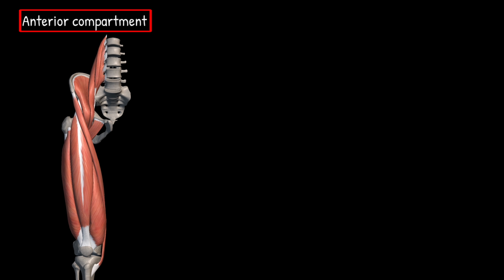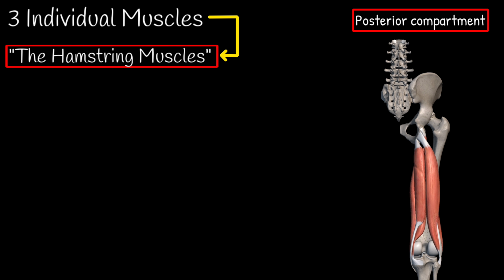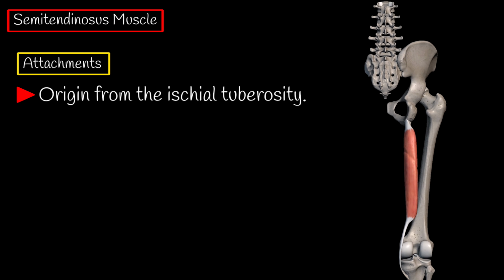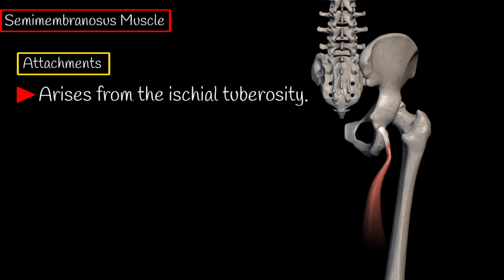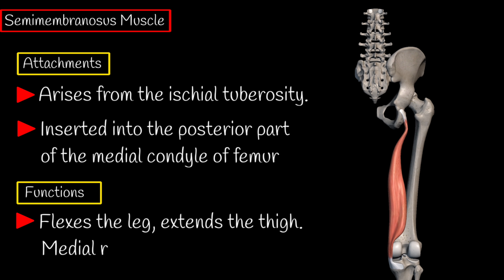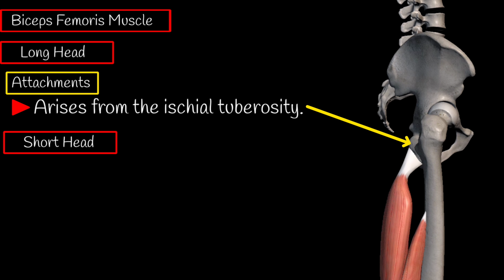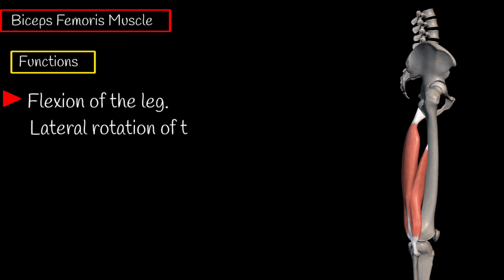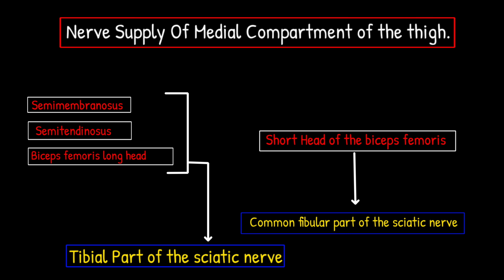Hamstrings Muscles Made Easy (Posterior Thigh in 88 seconds)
After completing the anterior and medial compartment of the thigh region today In this video  the posterior compartment of the thigh is discussed.
The posterior compartment of the thigh consists of 3 individual muscles and they are collectively called the hamstring muscles.
These muscles are
Semitendinosus, semimembranosus and biceps femoris.
Semitendinosus muscle arises from the Ischial Tuberosity. It is inserted at the Medial surface of the superior part of the tibia bone. Semitendinosus flexes the leg, extends the thigh and also rotates the leg when the knee is flexed.
Semimembranosus muscle arises
 from Ischial Tuberosity. It is inserted into the posterior part of the medial condyle of femur.
Its functions are similar to the semimembranosus which are flexion of the leg, extension of the thigh and medial rotation of the leg when the  knee is flexed.
The biceps femoris muscle has two heads.
Long head and short head.
Look at the long head. it arises from the ischial tuberosity while the short head arises from the posterior side of the femur bone and they are inserted collectively on the lateral side of the head of the fibula.
The function of biceps femoris is the flexion of the leg and its lateral rotation when the knee is flexed.
Remember dear students that All these muscles are supplied by the tibial part of the sciatic nerve except the short head of biceps femoris which is supplied by the common fibular division  of the sciatic nerve.

CHAPTERS:
00:00 Introduction
00:24 Semitendinosus Muscle
00:36 Semimembranosus Muscle
00:54 Biceps Femoris
01:15 Nerve Supply